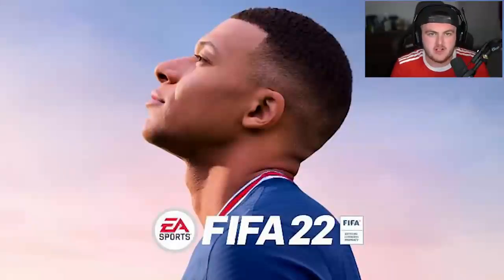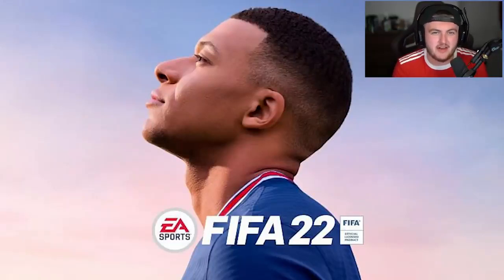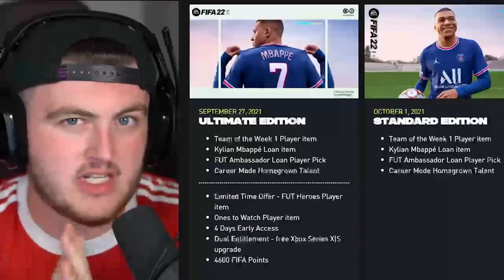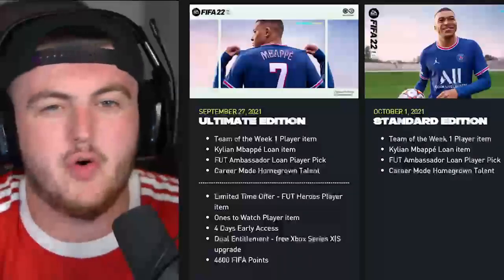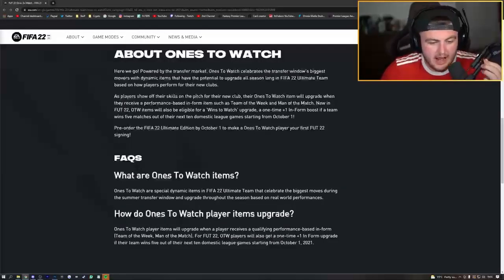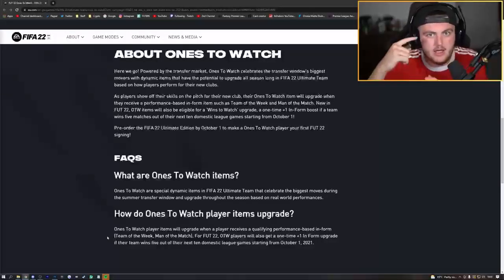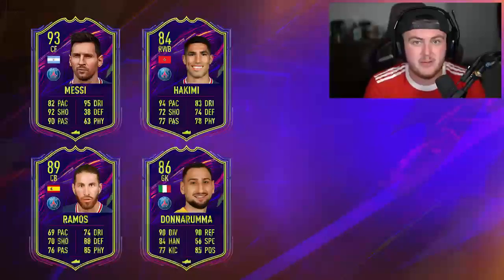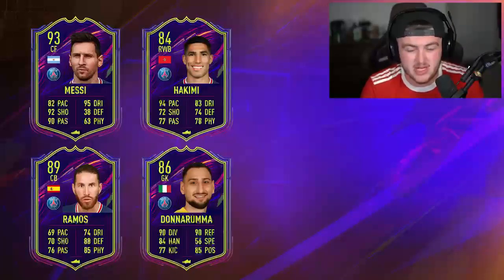THE FIFA 22 ONES TO WATCH! FIFA22 ULTIMATE TEAM.